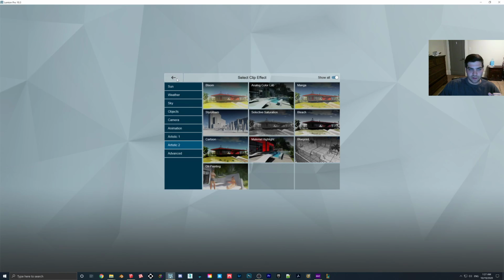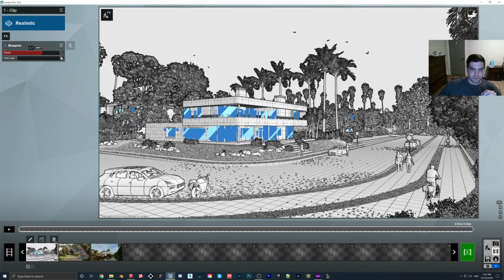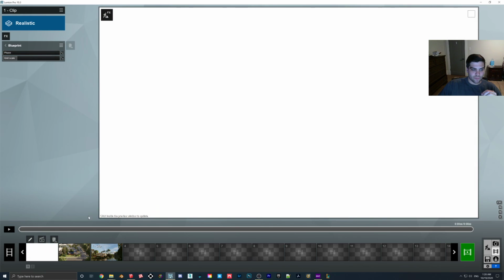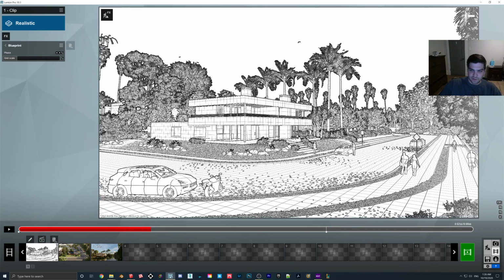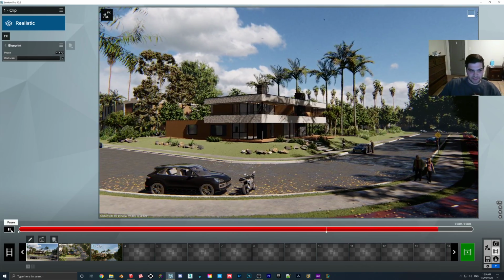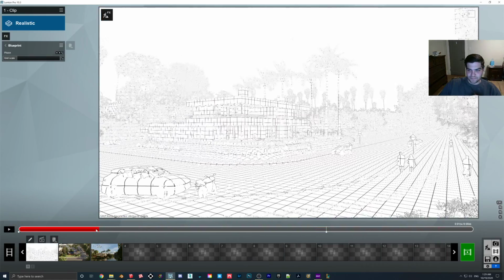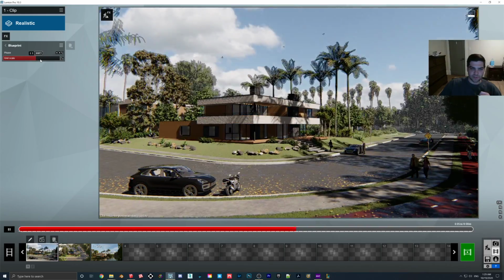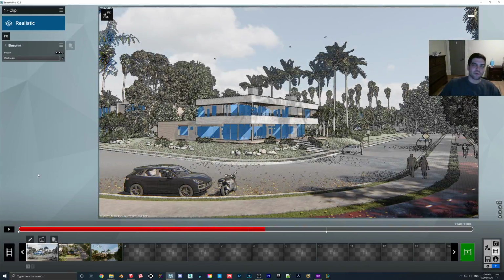Create An Interesting LUMION ANIMATION With The BLUEPRINT Effect!!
The blueprint effect is one of the most simple effects in Lumion but I think it is one of the coolest! It only takes about 30 seconds to a minute to set up, and it will progressively take your animation from concept art to finished product! I will be sure to try to include this in one of my future projects for clients.

The website for our business can be found , if there are any broken links or any other oddities, we apologize as we are currently in the process of upgrading and rearranging our site, however we have tried to avoid any issues as best as we can. We will be updating it with much better photos soon.